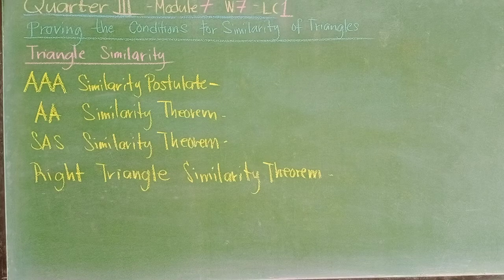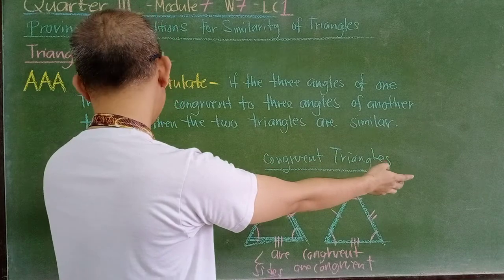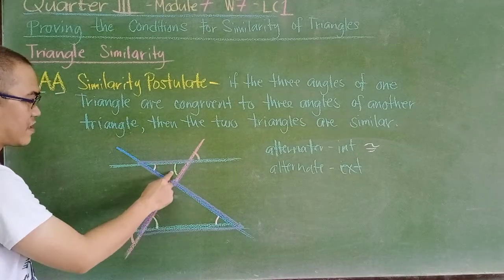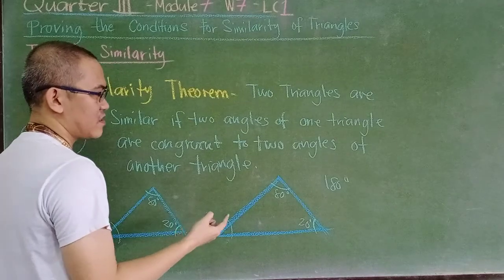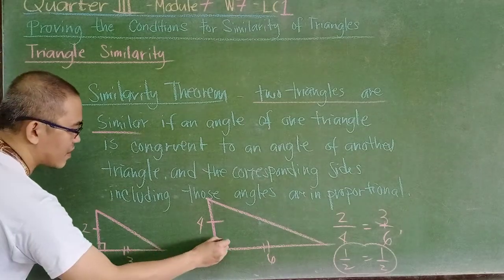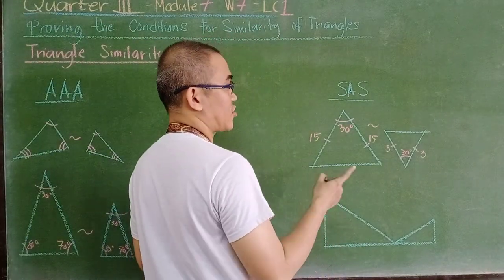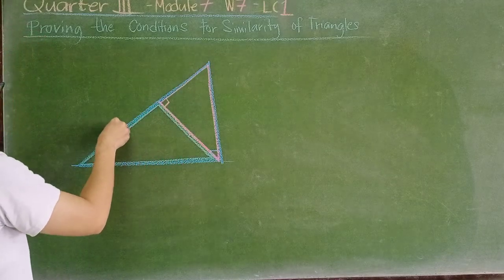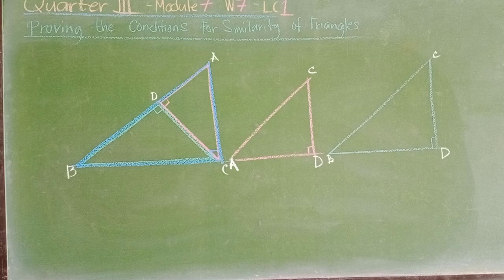Q3 - Module7 - Week7 - LC1 (Proving the Conditions for Similarity of Triangles)